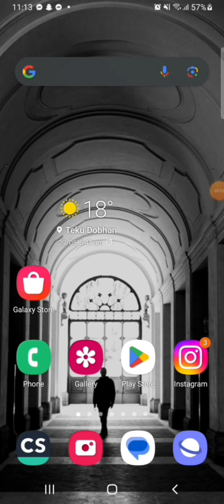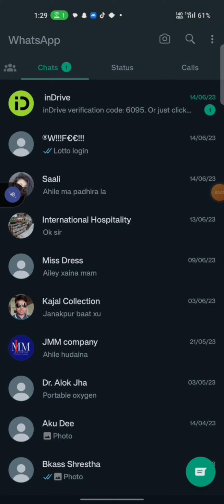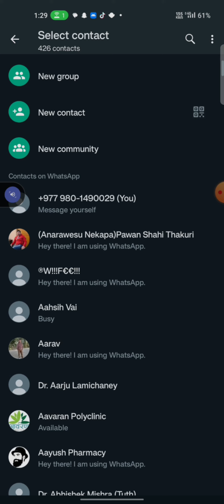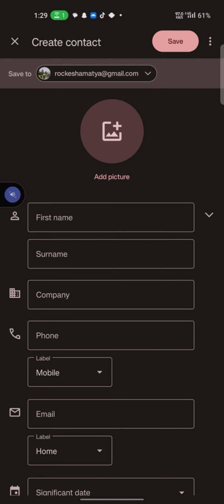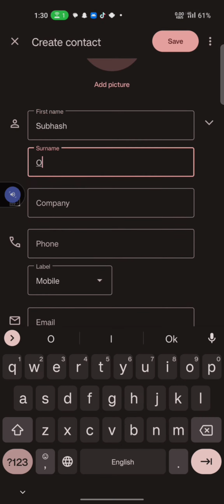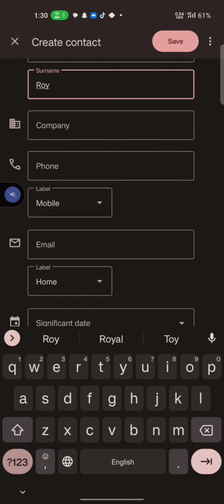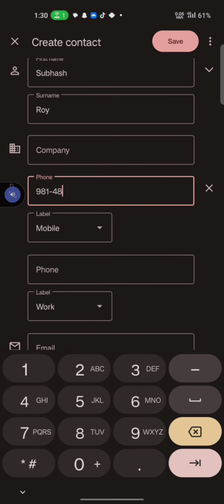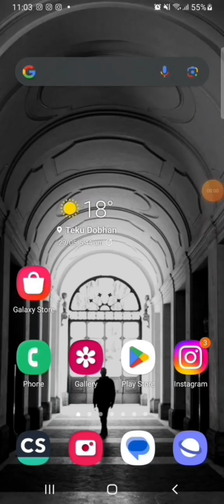How To Add Someone/Friends On WhatsApp 2023?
Want to connect with someone on WhatsApp but not sure how to add them to your contacts? Look no further! In this step-by-step tutorial, we'll show you how to easily add someone to your WhatsApp contacts list. Whether you're adding a friend, family member, or new acquaintance, we'll guide you through the process, including different methods like manual entry, syncing from your phone's contacts, and scanning QR codes. Watch now and master the art of adding contacts on WhatsApp!